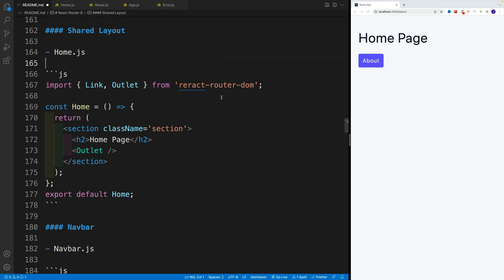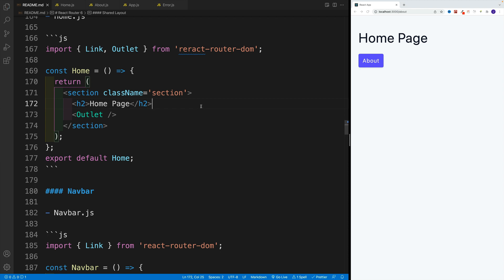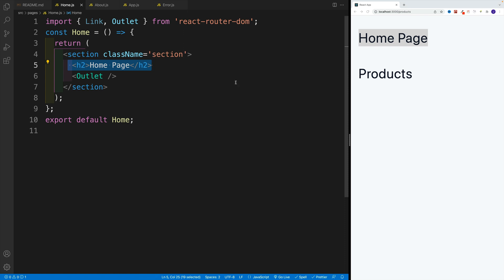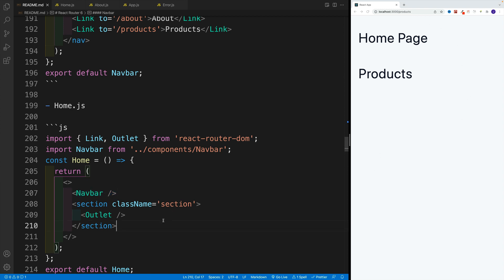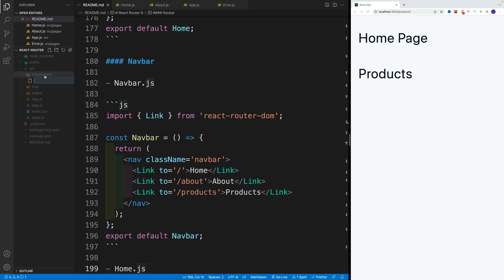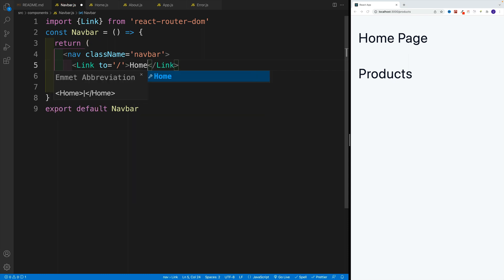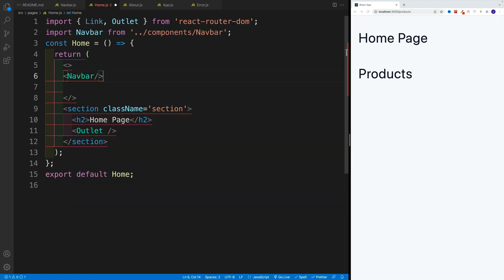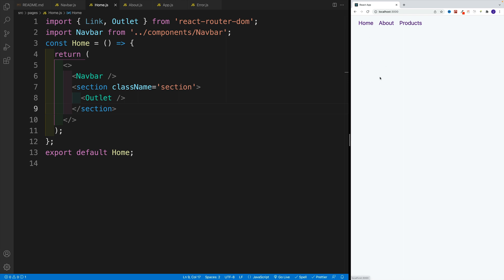React Router 6 - Shared Layout